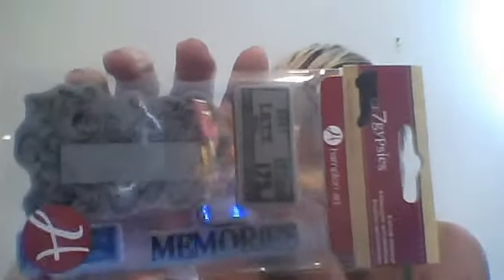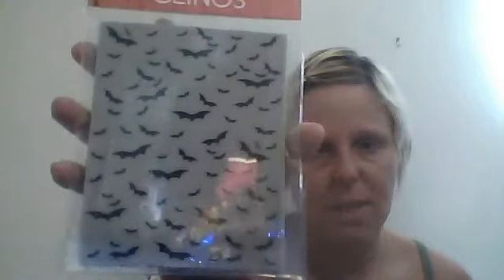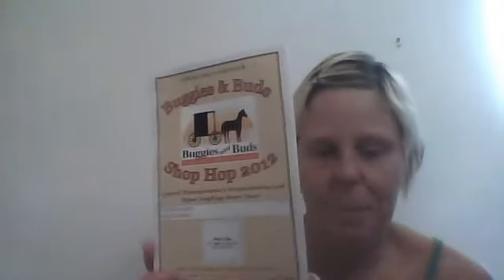collective haul part 1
michaels, LSS, tuesday morning TFW!